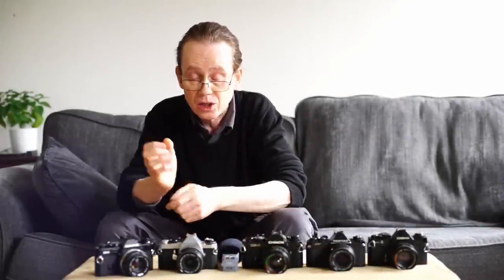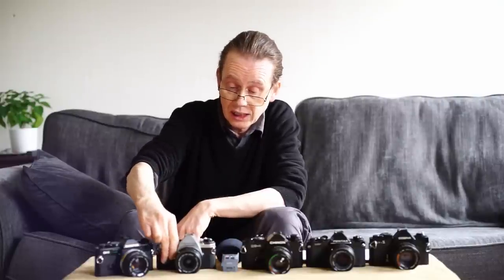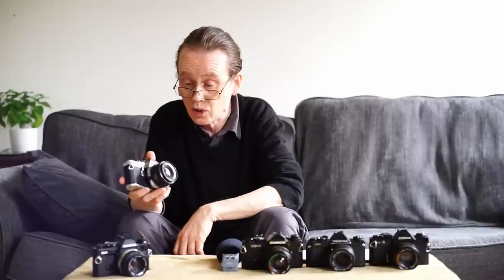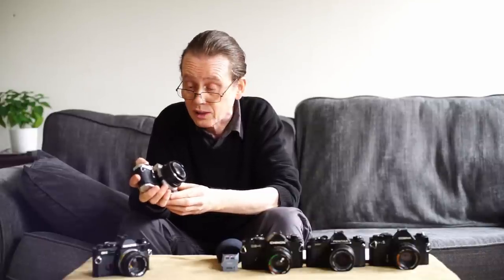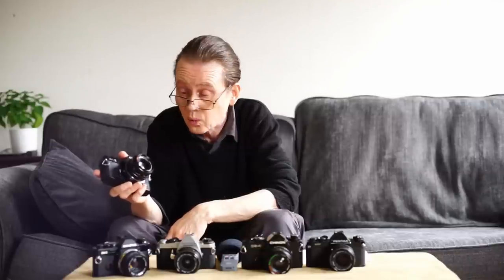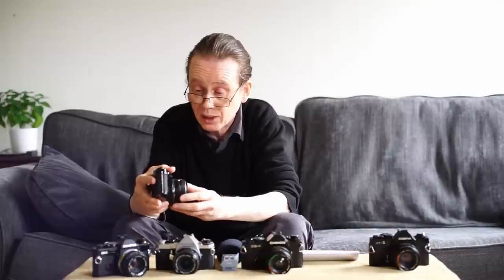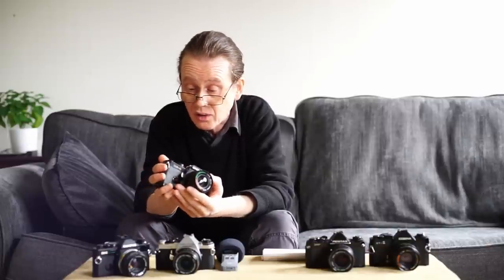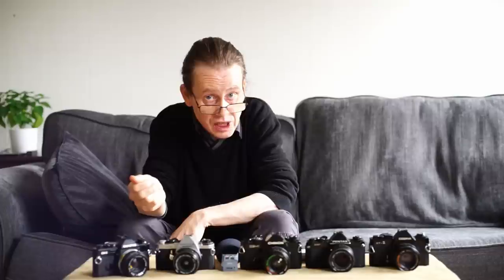Four FANTASTIC Value K-Mount SLRs - From £30!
K-Mount film SLR cameras are plentiful and cheap, and they mount ALL the fabulous K-Mount Lenses! Check out this video for some of the most affordable K-Mount cameras you can buy!

Cameras: Pentax ME Super, Chinon CE-4, Cosina CT-1 and Pentax MV.

This video was shot with a Sony A7 and Olympus Zuiko 50mm f1.4, at f2.8